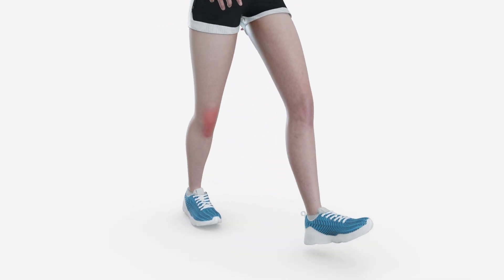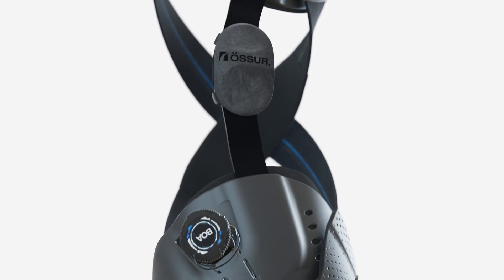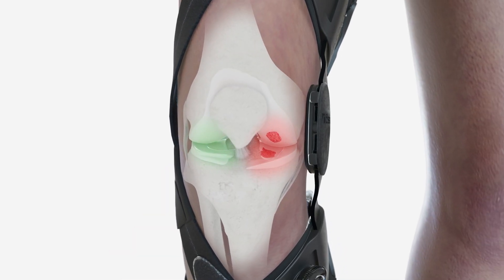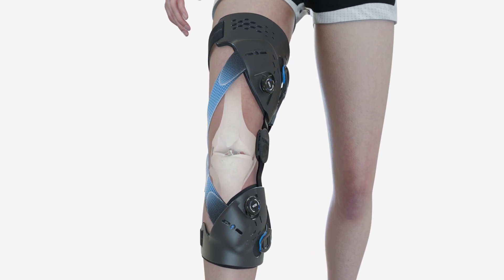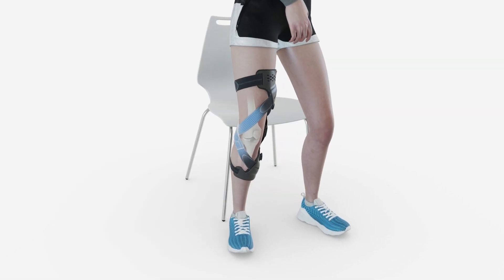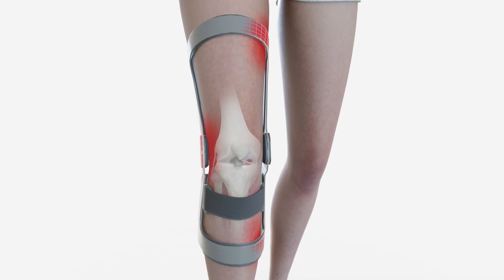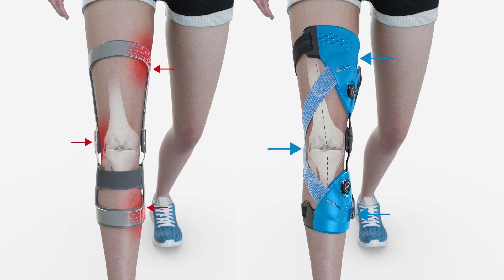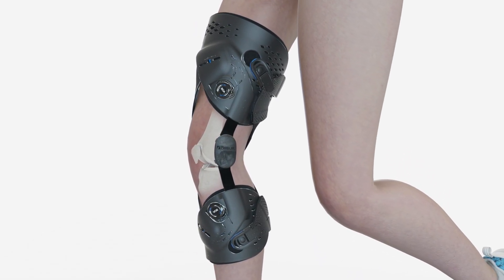Unloader One X (Animation)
Unloader One X is a medical device with biomechanical properties that is clinically proven to provide pain relief and functional improvements to people suffering from unicompartmental OA of the knee and degenerative meniscal tears. The Unloader One X builds on decades of patient and practitioner experience and is designed with ease of use and effortless wear in mind. The Unloader One X offloading knee brace's patented 3-Point Leverage System “unloads” the pressure from the affected knee compartment, resulting in a reduction of knee osteoarthritis pain.
for more information about the Unloader One X.